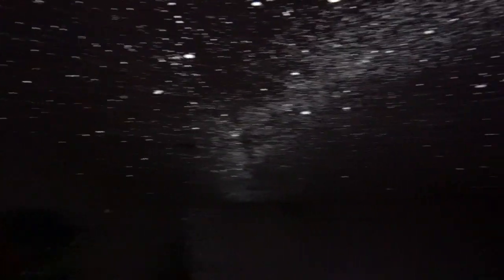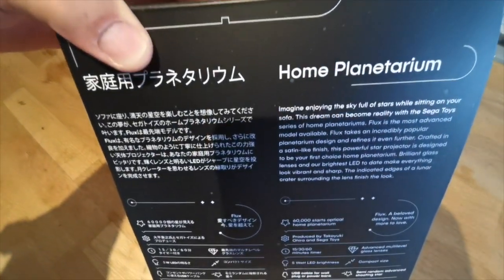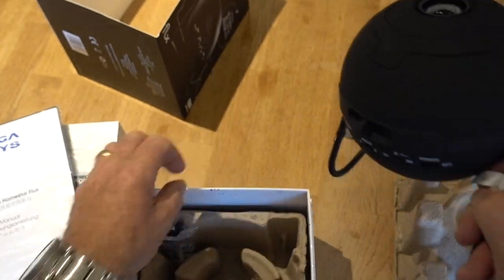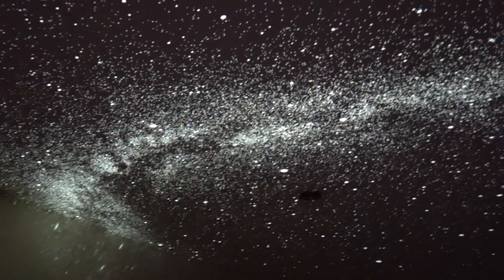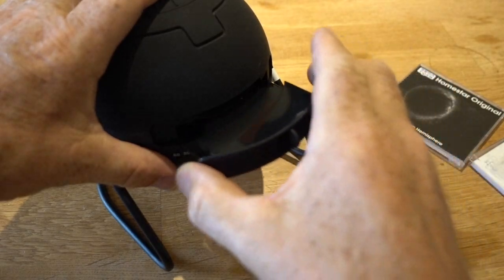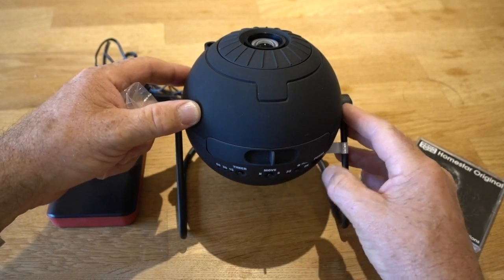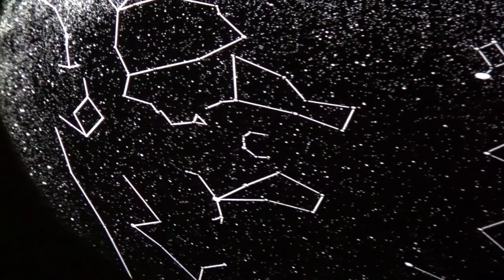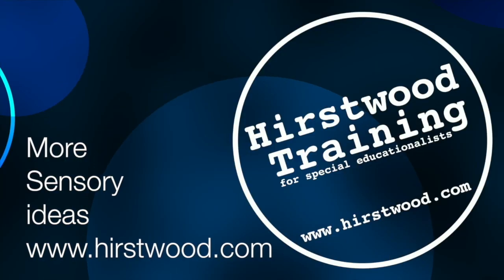Sega Flux Star Projector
This video is about Sega Flux Star Projector a brilliant little star projector ideal for a dark sensory room. Although mine came to the UK with a European plug the manufacturers tell me that it is now supplied with a UK three pin plug.